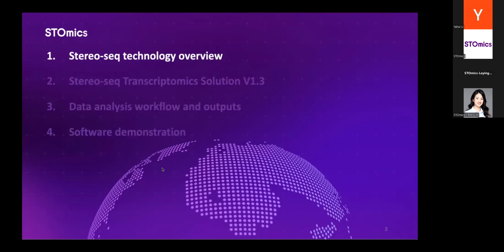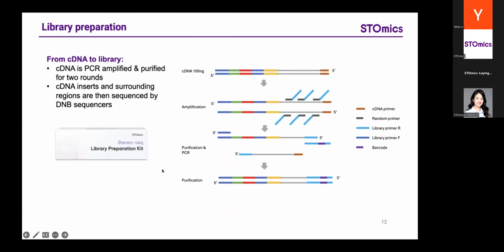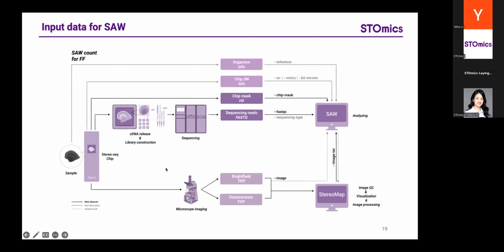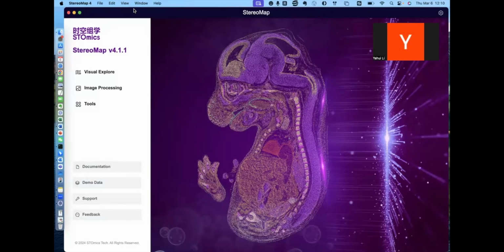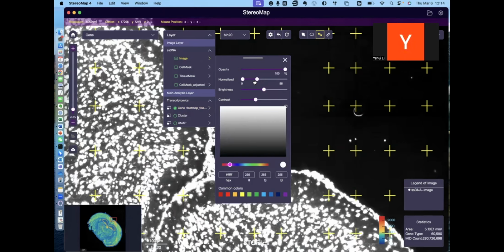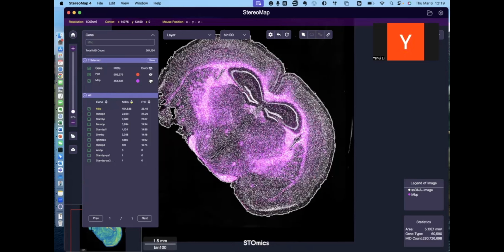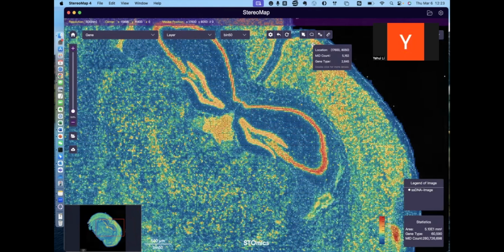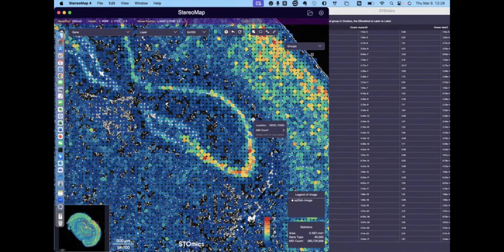Stereo-seq webinar | Introduction to Stereo seq Transcriptome Data Analysis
The Webinar Outline
• An overview of Stereo-seq technology and products: Discover how Stereo-seq revolutionizes spatial transcriptomics with its single-cell resolution and large field of view.
• The transcriptomics data analysis workflow: Learn the process of analyzing Stereo-seq data, from raw data processing to advanced visualization.
• A hands-on software demonstration: Use a Stereo-seq demo data for software demonstration, and see how they can be applied to your research.